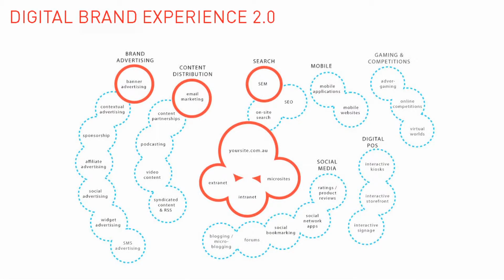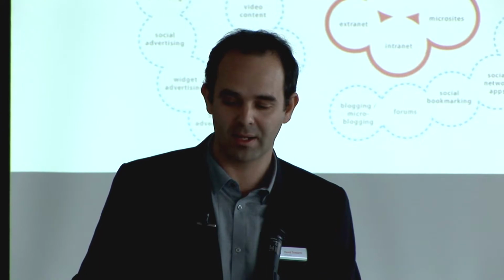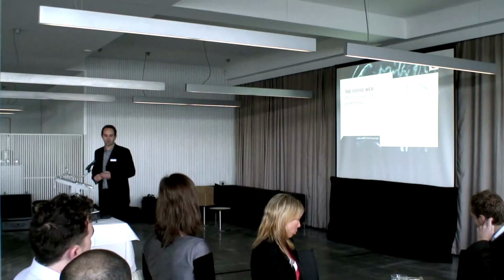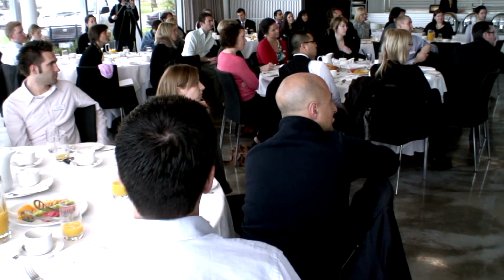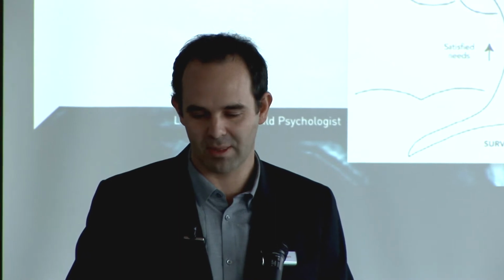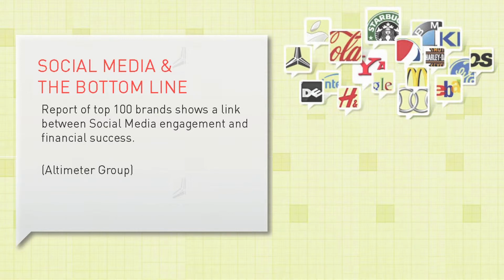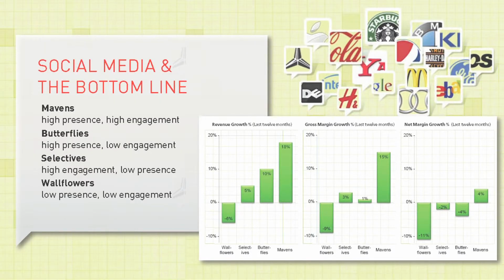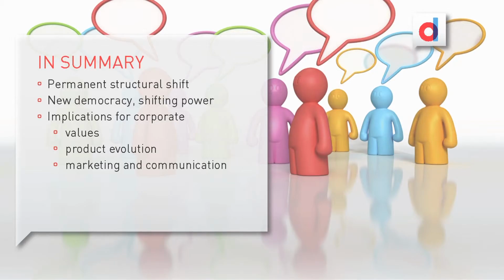Social Media: Setting the Scene Part 2 - David Trewern, DTDigital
DTDigital Managing Director David Trewern discusses the rapidly changing media landscape, and the shifting consumer behavior that has led to the rise of Social Media. Insights and strategies for building brands in the information age.